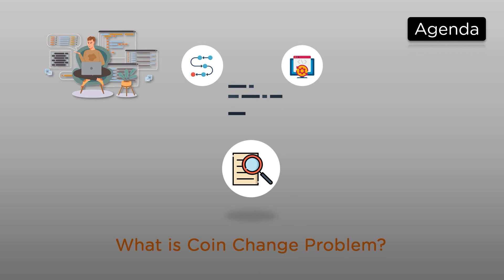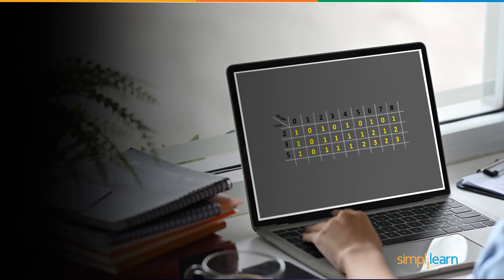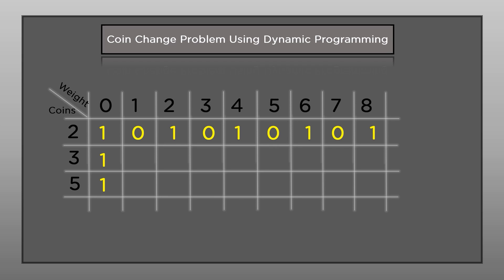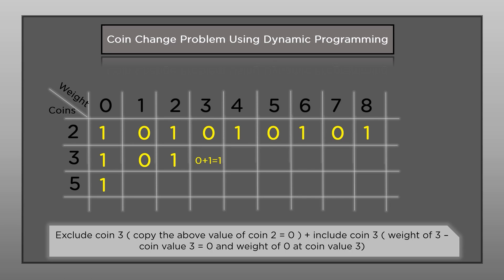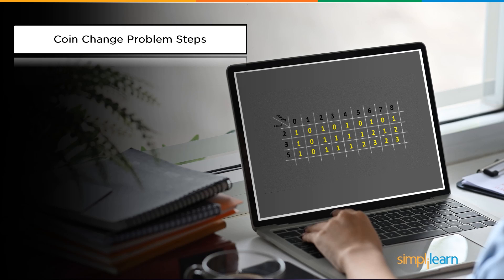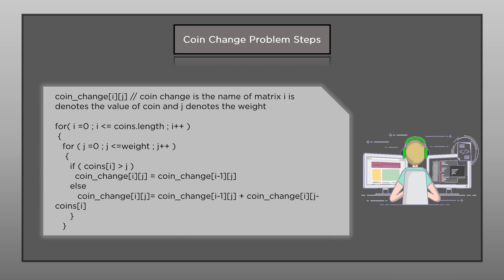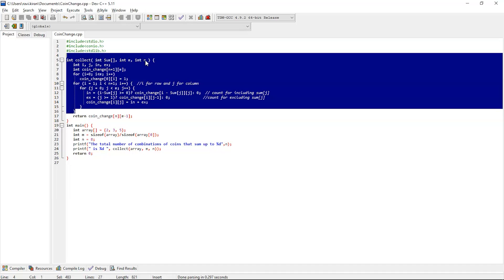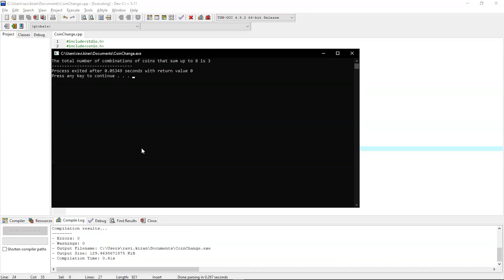Coin Change Problem Using Dynamic Programming | Data Structures And Algorithms | Simplilearn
This video is based on Coin Change Problem. The Coin change problem is basically a change-making problem that addresses the question of finding the least number of coins that add up to a given amount or weight of money. It is based on integer knapsack problem Coin change problem has applications wider than just currency. Coin change problem video discusses the following topics.

00:00 Introduction to Coin Change Problem
00:54 What is Coin Change Problem?
02:11 Coin Change Problem using Dynamic Programming
07:52 Coin Change Problem Steps

What is Coin Change Problem in Dynamic Programming?
We are given a set of coins of various denominations as part of the coin change problem. Consider the following array to be a collection of coins, with each element representing a different denomination.

✅ Skills Covered
- Agile
- Git
- SQL
- Core Java
- Spring
- Spring Boot
- HTML and CSS
- AWS
- Docker
- Jenkins
- JavaScript
- ReactJS
- Cucumber
- Maven JSP
- JDBC
- MongoDB
- JUnit